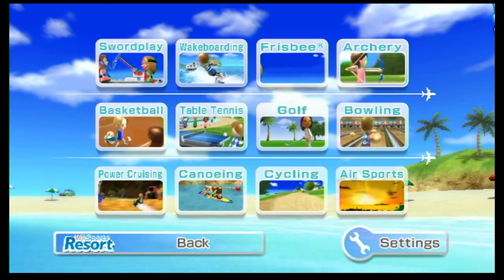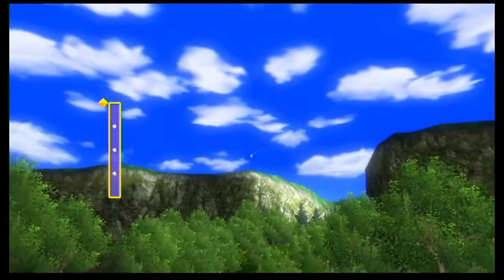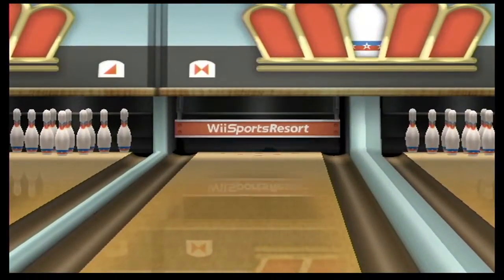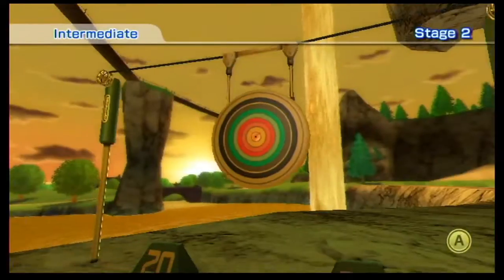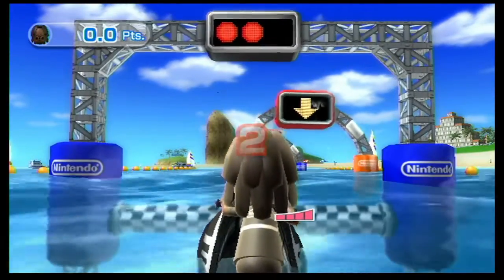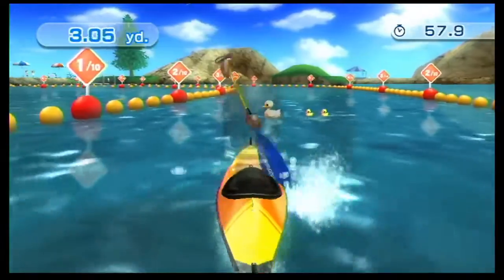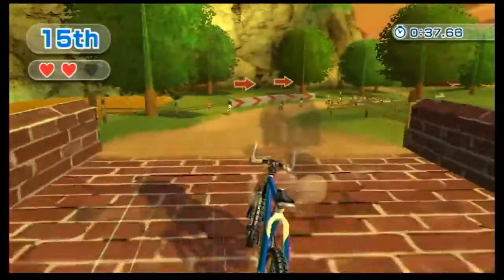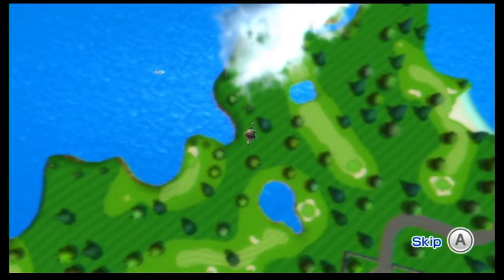Wii Sports Resort All Sports Speedrun Tutorial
This is the updated All Sports Tutorial ! Its mainly aimed towards beginners, but some more advanced strategies are show off
Here are some useful links:

Chapters:
0:00 Intro
1:00 Frisbee Golf
4:50 Golf
9:29 Bowling
12:30 Duel
14:28 Wakeboarding
15:26 Archery
16:49 3-Point Contest
18:00 Table Tennis
20:30 Power Cruising: Beach (Beginner)
21:55 Power Cruising: Shoals (Advanced)
23:22 Power Cruising: Cavern (Intermediate)
25:02 Canoeing
26:44 Cycling: No Powerslides (Beginner)
30:14 Cycling: Powerslides (Advanced)
33:08 Skydiving (Beginner)
34:46 Skydiving: Gwen Skip (Advanced)
36:44 Closing Words